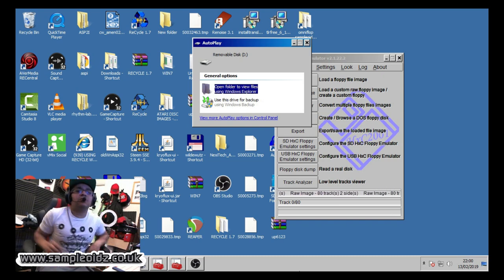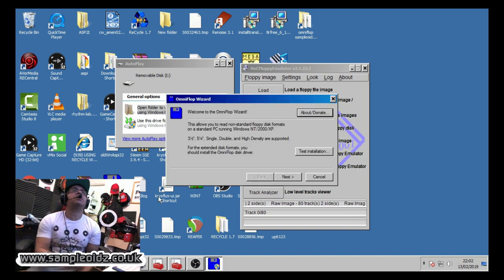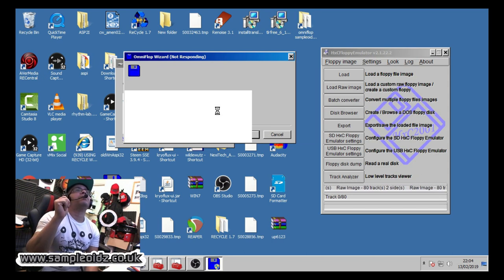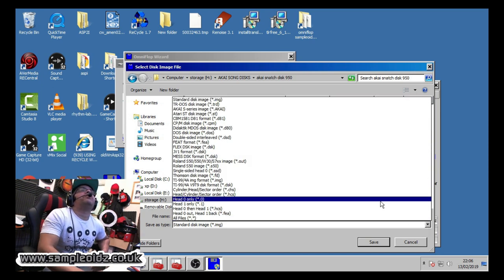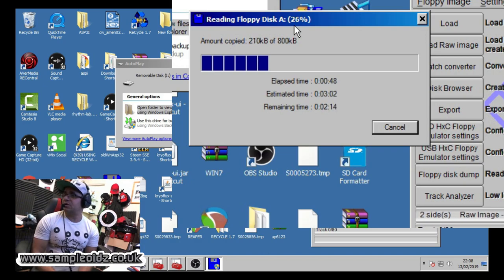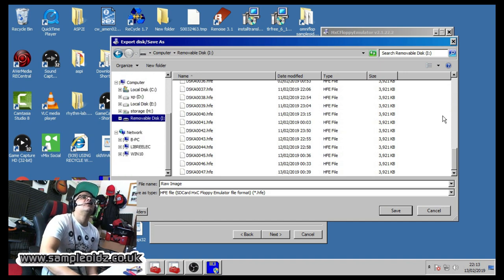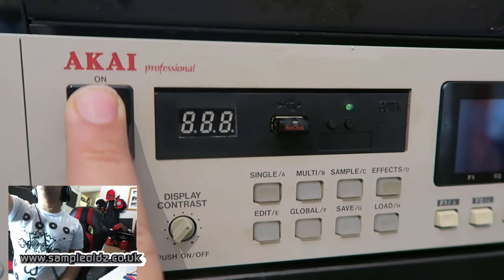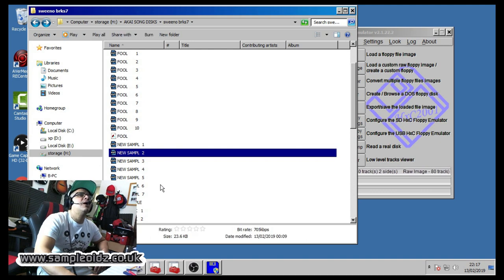Converting Hardware Sampler Floppy disks to HXC Emulator 2019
FLOPPY EMULATOR LINK
LINK TO THE HXC EMULATOR: ( ALREADY CONFIGURED FOR AKAI SAMPLERS )